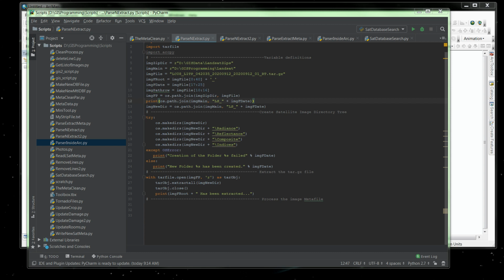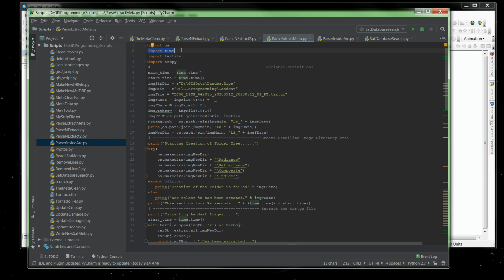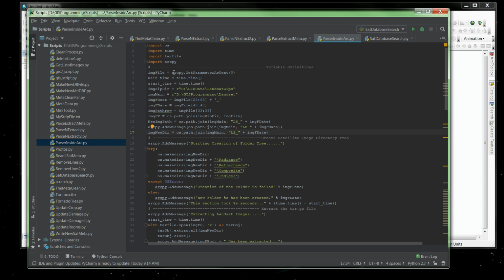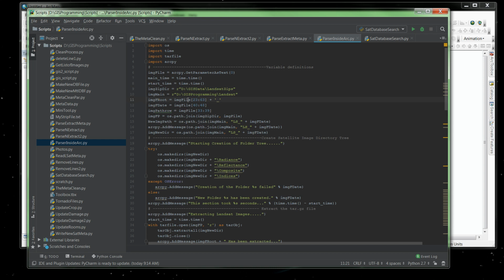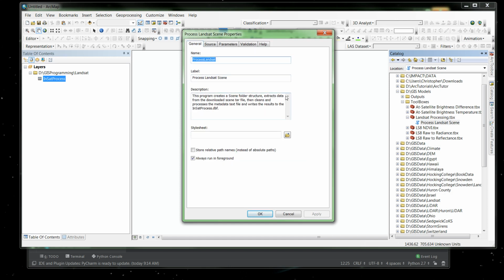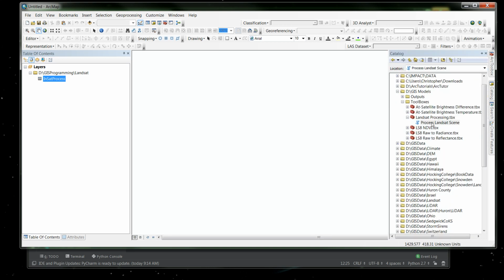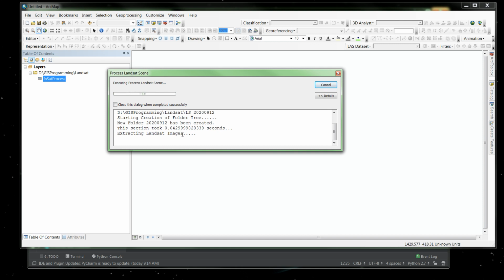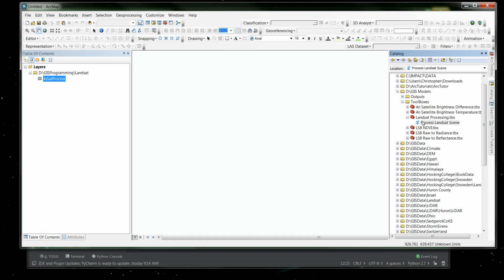Python in GIS: Part 3: As a ArcGIS Tool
In this episode we combine the previous Landsat image processing scripts into 1 script and make minor changes. Then we convert the script into an ArcGIS tool to run inside ArcGIS.

Map Store: myphysicalworld.company.site

(free for the Community version)
ArcGIS is a registered product of Environmental Systems Research Institute (ESRI)

New code features used in this video:
import time
arcpy.GetParametersAsText()
arcpy.AddMessage()